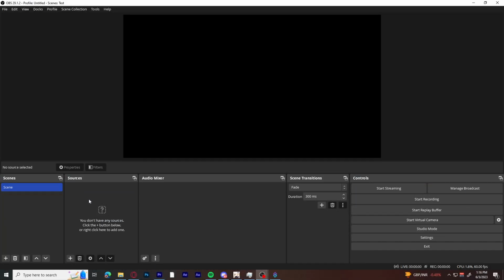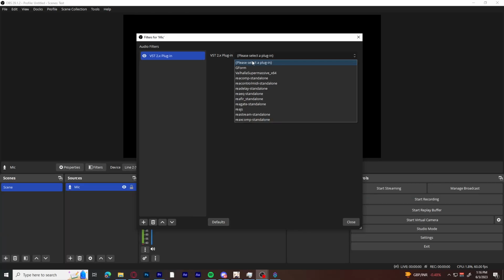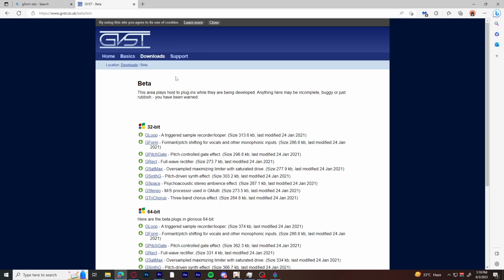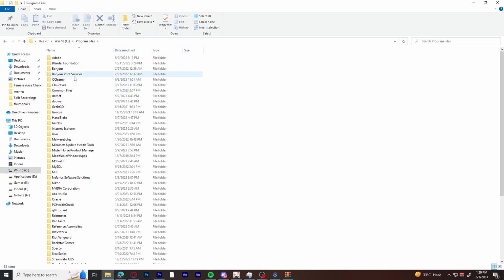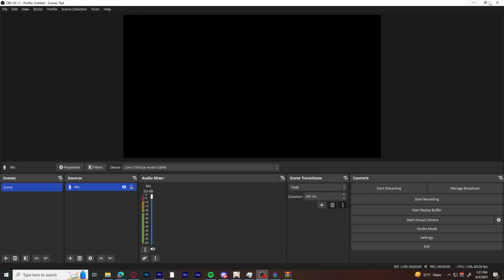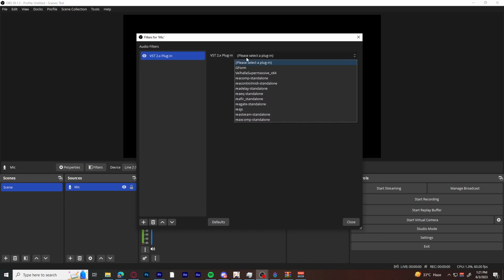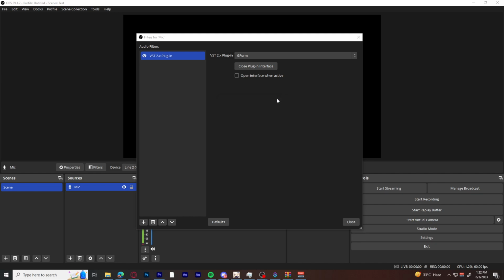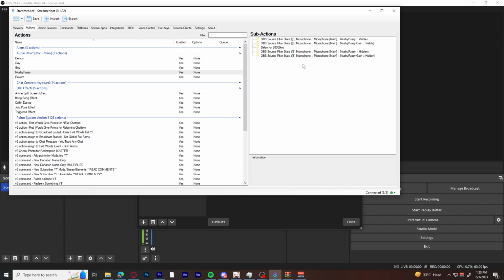Female Voice Changer For OBS | Sound Like Your Anime Waifu For FREE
The video a lot of you were waiting for.
I'll tell you how I change my SUPER MASCULINE HEAVY EAR SOOTHING CORPSE HUSBAND LIKE MANLIEST OF MANLIEST voice into a sweat tender lady like voice.
I'll tell you how to sound like your anime waifu and bust a nu...